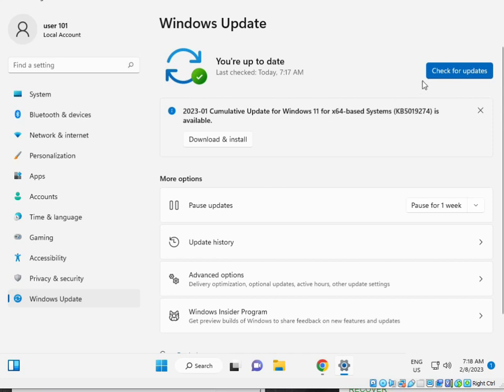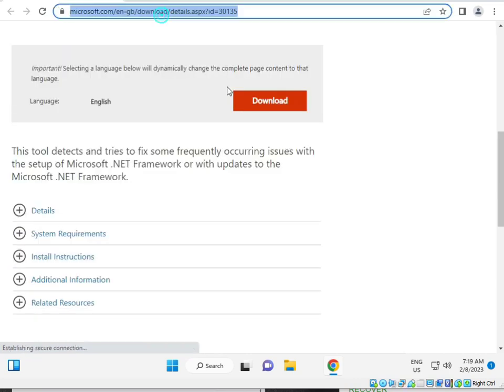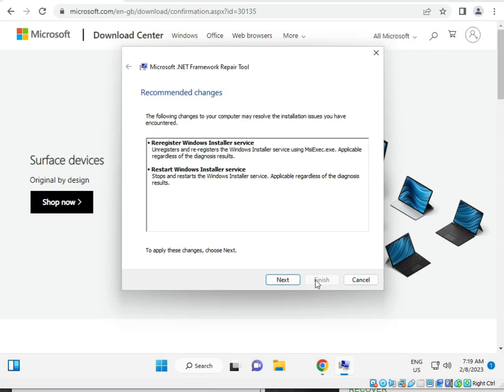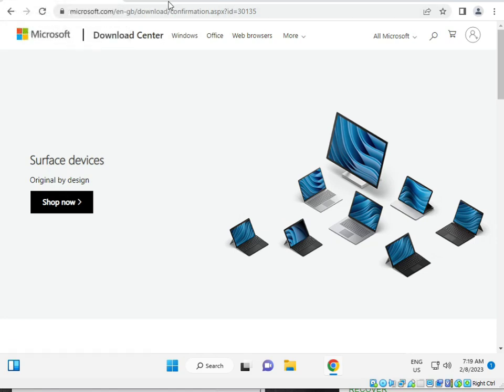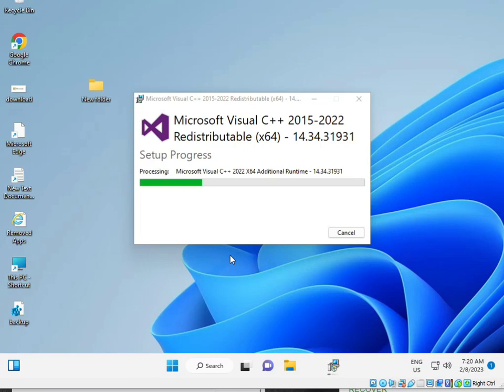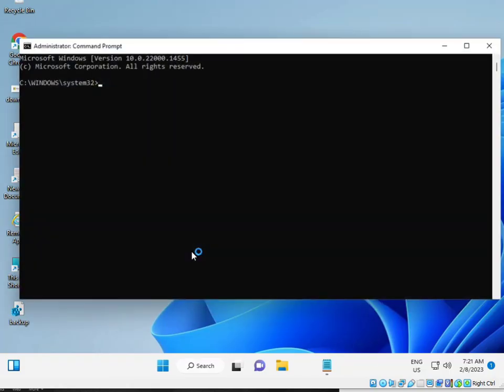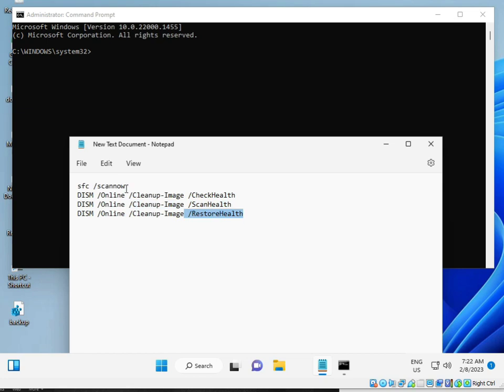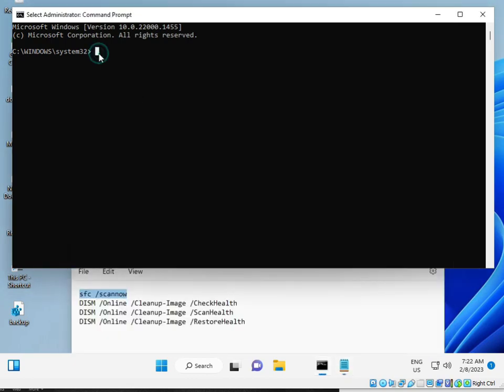How to fix Bad Image - PresentationNative_v0400.dll contains an error in Windows 10 or 11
.net download

Microsoft Visual C++